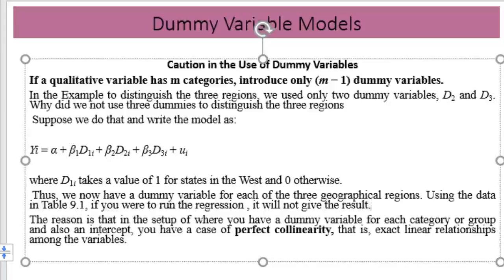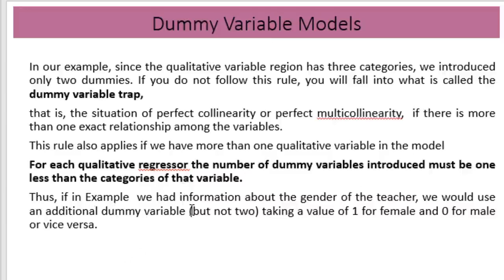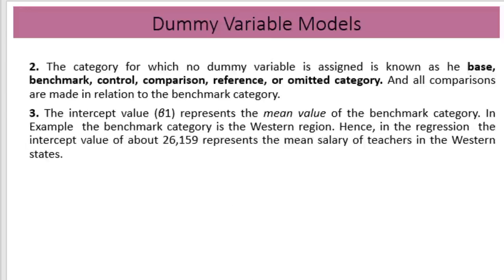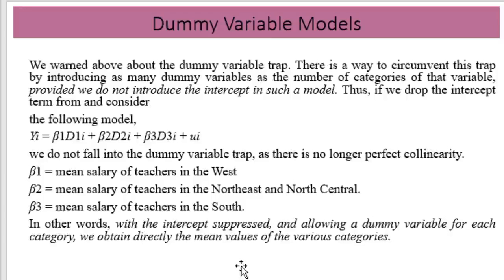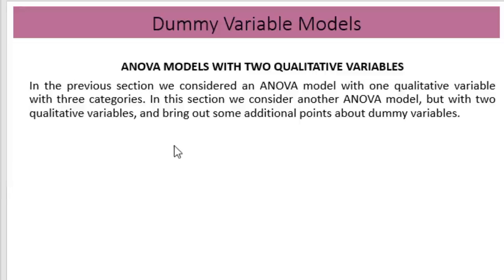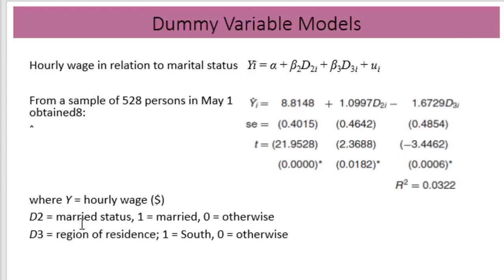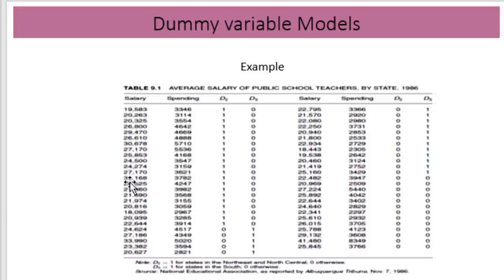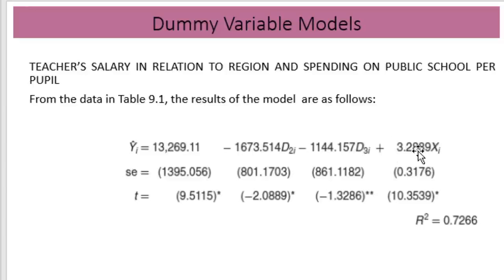Dummy variable Model 2